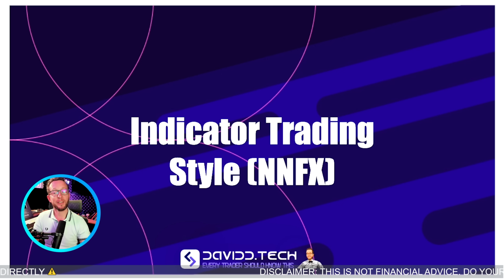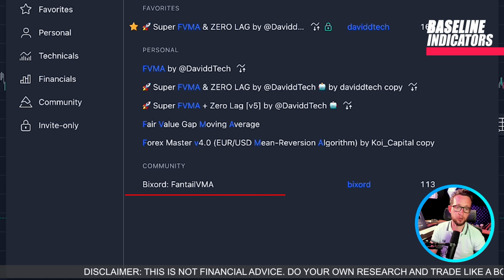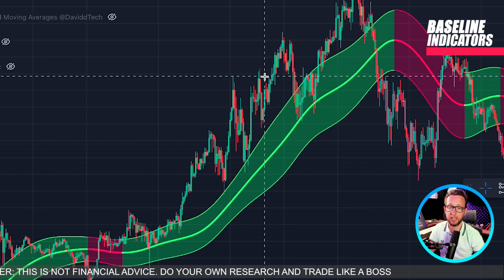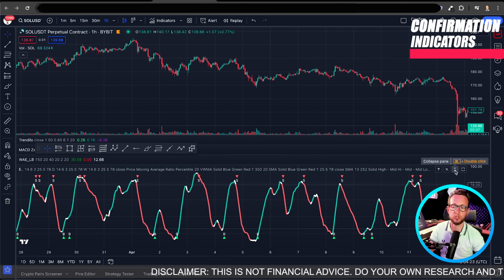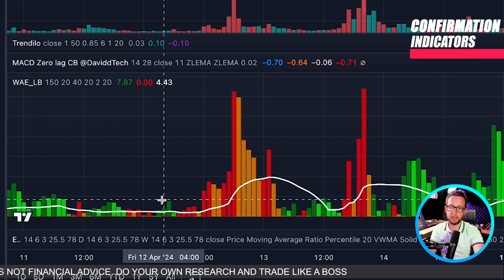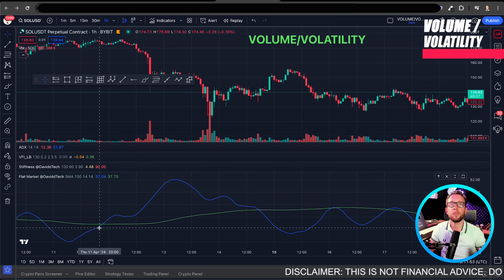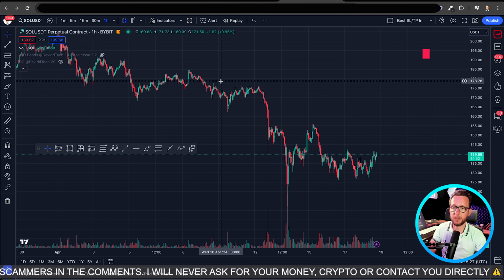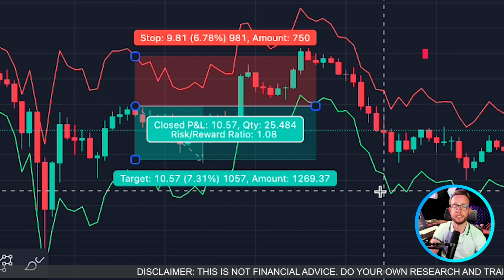15 Best Trading Indicators After 10,000+ Tests (100% ALWAYS WIN)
Discover the 15 best trading indicators after over 10,000 tests! These indicators are proven to help you succeed in trading (100% ALWAYS WIN).

Looking for a better indicator than the buy sell signals on Tradingview? Check out this trader review about the XMA backtest will it have a 100% win rate! This could be a game-changing tool for your trading strategy.